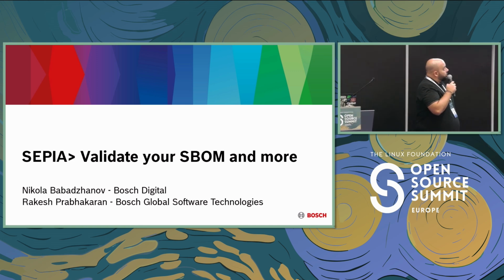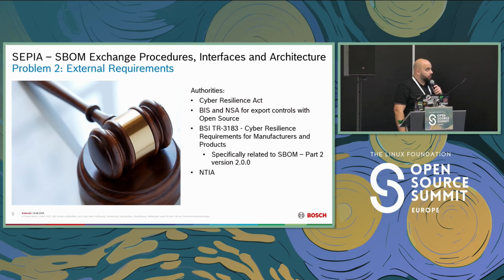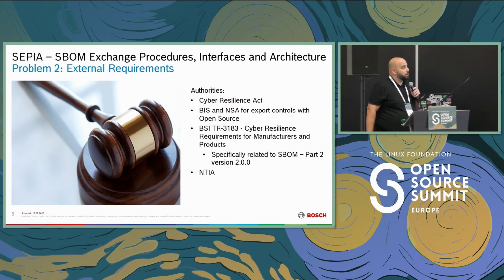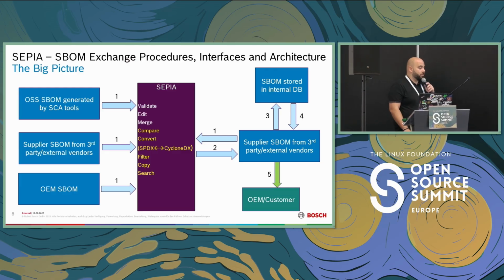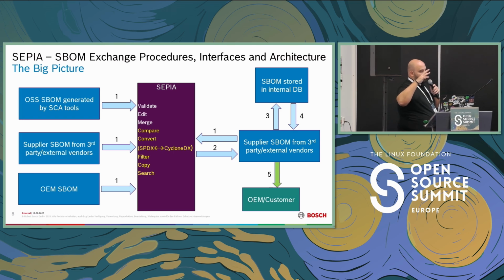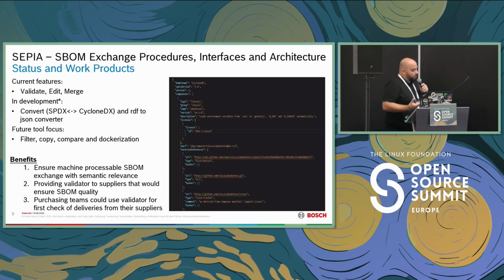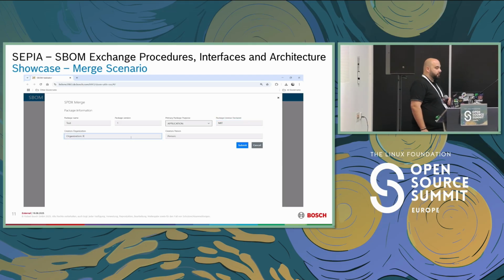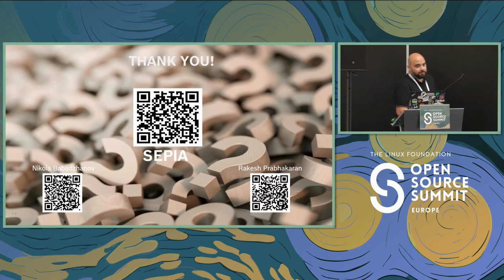SEPIA - Validate your SBOM and More - Nikola Babadzhanov & Rakesh Prabhakaran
In today's software development ecosystem, managing and ensuring the security of dependencies is more crucial than ever. A Software Bill of Materials provides a comprehensive inventory of the components within a software product. However, the effectiveness of a SBOM is contingent on its accuracy, completeness, adherence to standards and future legal requirements.

This presentation introduces SEPIA (SBOM Exchange Procedures, Interfaces and Architecture) validator, a tool designed to automatically verify the integrity and compliance of SBOMs against a defined schema in SPDX and CycloneDX formats. It can also edit a SBOM and merge SBOMs based on the used schema.

Highlighting the importance of SBOMs in software supply chain management, the challenges developers face in maintaining and validating them, and how the SEPIA validator can streamline these processes. Attendees will gain practical insights into how SEPIA can enhance security posture, ensure compliance with industry standards, and automate the validation of software components in a scalable and efficient way.

Join us as we explore the SEPIA validator and demonstrate its capabilities.